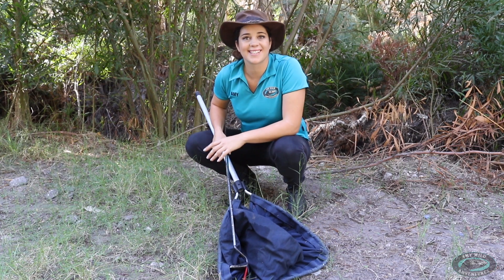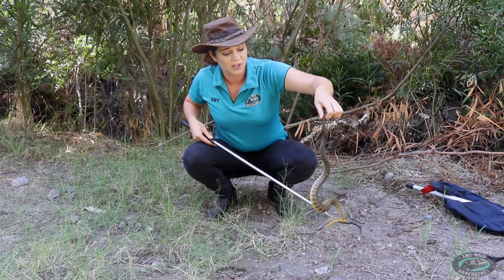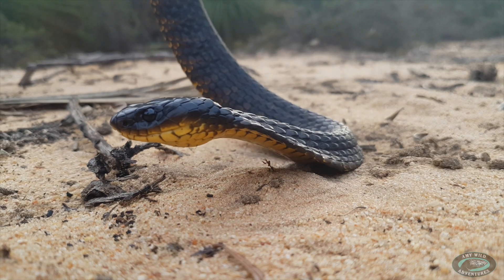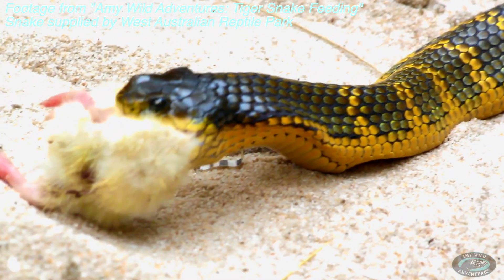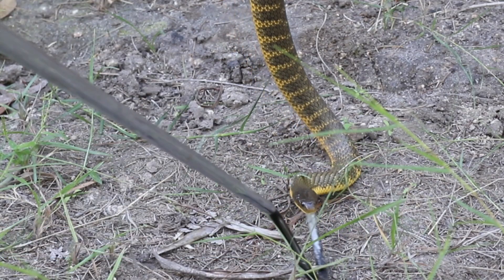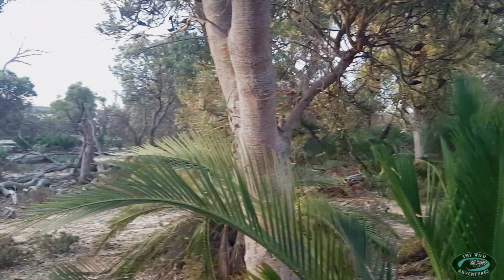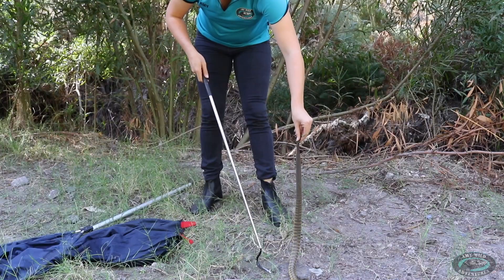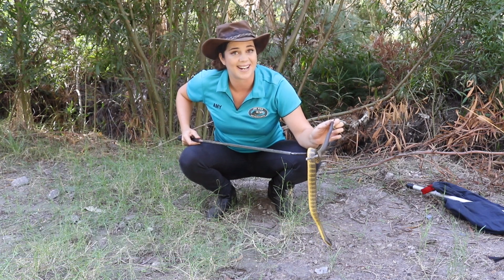Amy Wild Observations: Tiger Snake Fact Finding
Tiger Snakes are best known for their deadly venom and reputation for aggression (actually defensiveness - and how much of that is myth?!). We can get so distracted by their medical significance, that we often forget to learn too much else about them!

Now is your chance to join in on some myth busting, ask some genuine questions and learn more than ever about this iconic Australian snake.

As always, biggest thanks to my amazing patrons for making this possible!

Biggest thanks also to Steve Wilson and Simon Fearn for their help and expertise.

For more on snakes chasing people, check out by Ross McGibbon

References:

"A Complete Guide to Reptiles of Australia" by Steve Wilson & Gerry Swan 2017. New Holland Publishing

"Islands and Snakes: Isolation and Adaptive Evolution"
edited by Harvey Lillywhite, Marcio Martins 2019. Oxford University Press

    SackJo22: Goddess Dance
    mindmapthat: Dub the Uke
    Doxent Zsigmond: Who